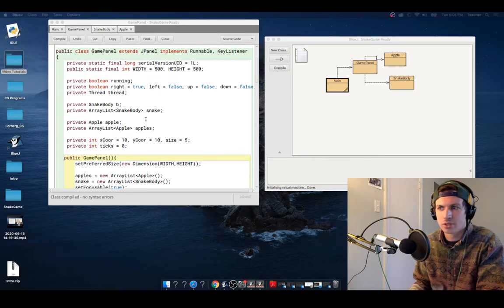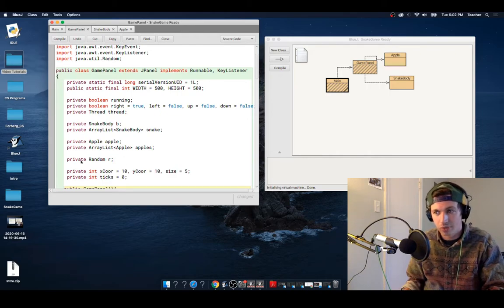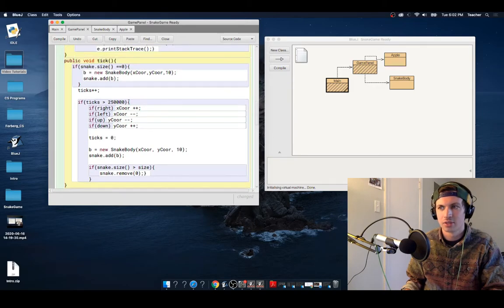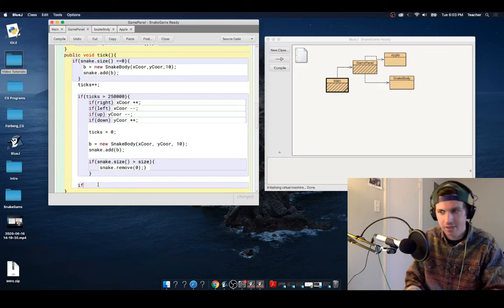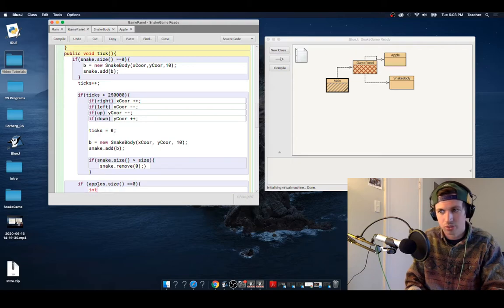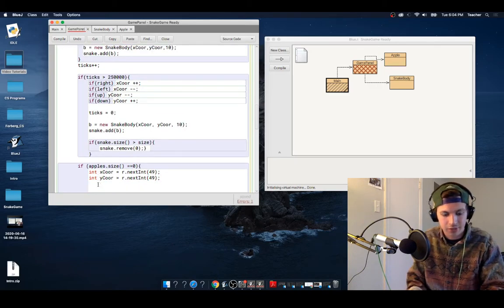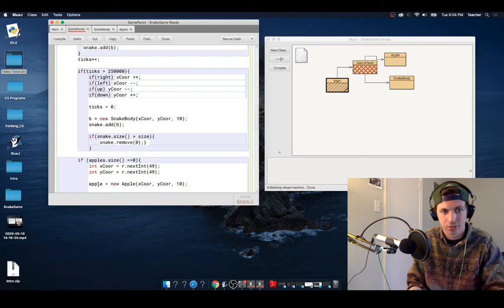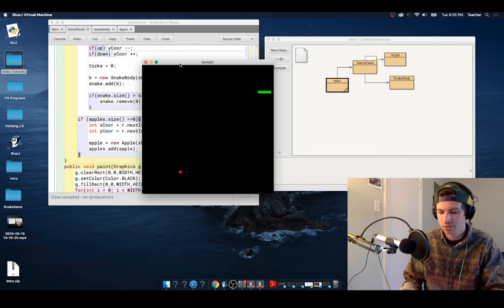SNAKE 12 Spawn Apple